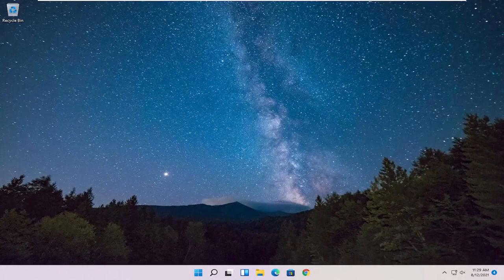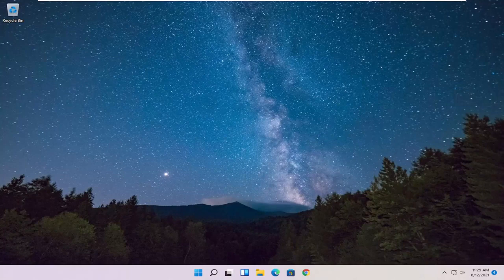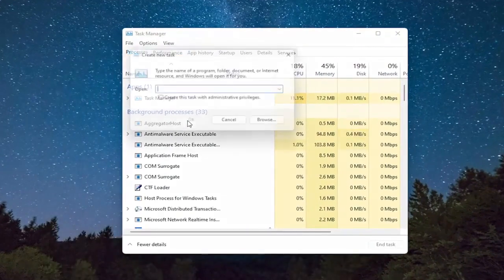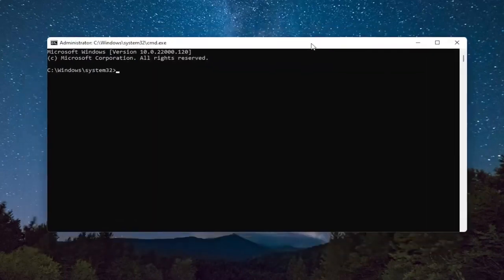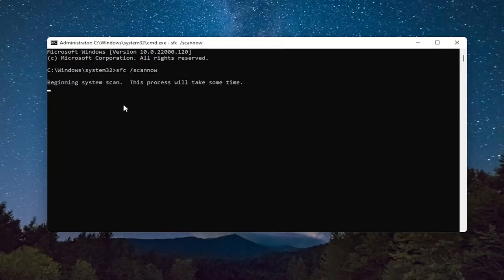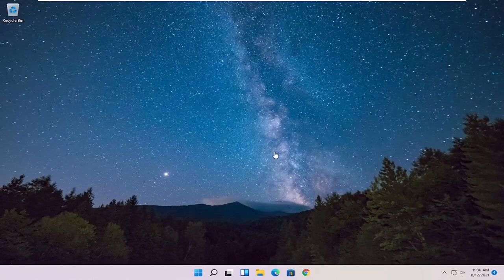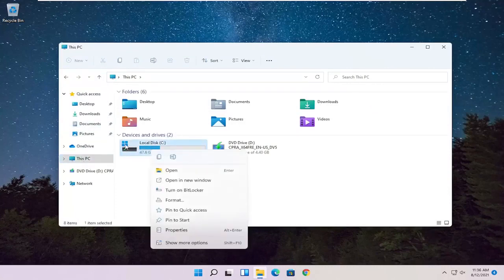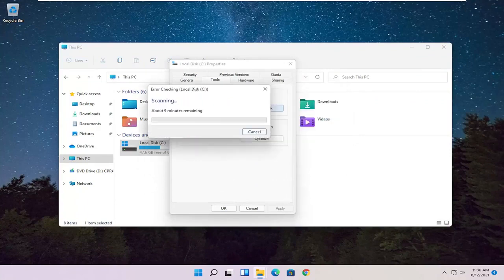윈도우11 시작메뉴 먹통 오류 해결하는 방법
결과적으로 시작 메뉴는 Windows 11에서 매우 잘 깨지는 경향이 있습니다. 시작 아이콘 위에 마우스를 가져가면 도구 설명이 나타나지만 클릭하면 결국에는 아무 일도 일어나지 않고 모든 작업 표시줄 아이콘이 일시적으로 사라집니다(탐색기 .exe가 다시 시작됨)

Windows 11 시작 메뉴는 확실히 Windows 11의 이전 메뉴를 재정비한 것입니다. 이 자세한 Windows 11 빌드 검토에서 볼 수 있듯이 테이블에 몇 가지 주목할만한 변경 사항이 있습니다.

그러나 일부는 몇 가지 문제에 직면할 수 있습니다. 가장 일반적으로 사람들은 정확히 시작 메뉴가 갑자기 중지되거나 응답하지 않거나 정지된다고 보고했습니다.

다행스럽게도 이것들은 무작위 버그일 뿐이며 쉽게 고칠 수 있습니다. 따라서이 성가신 문제를 해결하기 위해 전문가가 필요하지 않습니다.

이 튜토리얼에서 해결된 문제:
시작 메뉴가 Windows 11 수정 프로그램을 열지 않음
Windows 11에서 시작 메뉴가 열리지 않음
Windows 11 시작 메뉴가 열리지 않음
win 11 시작 메뉴가 열리지 않음
Windows 키가 시작 메뉴를 열지 않음